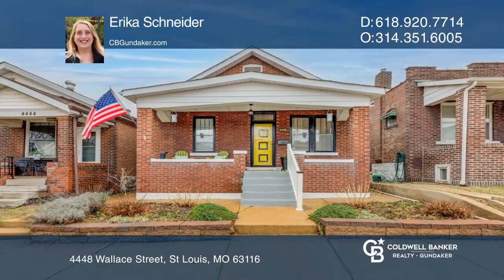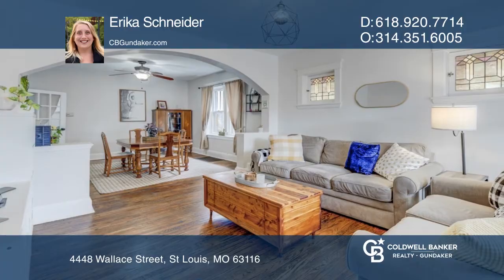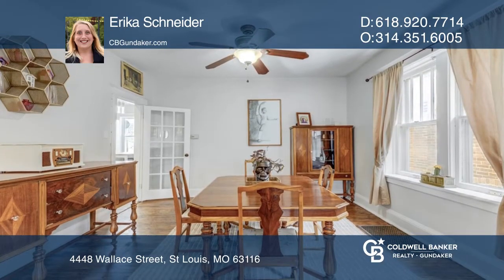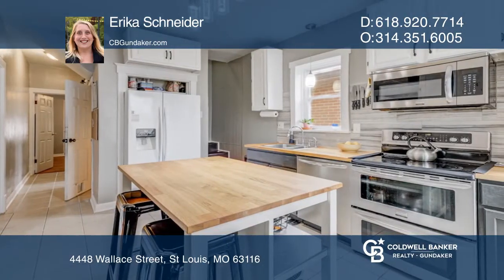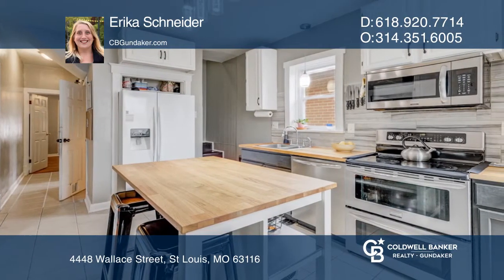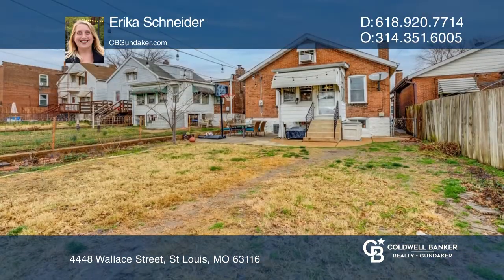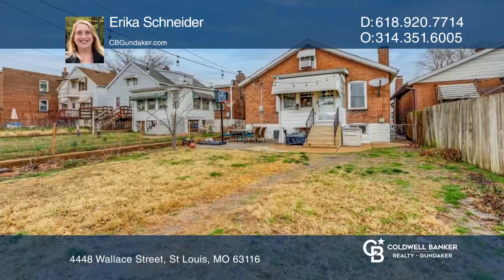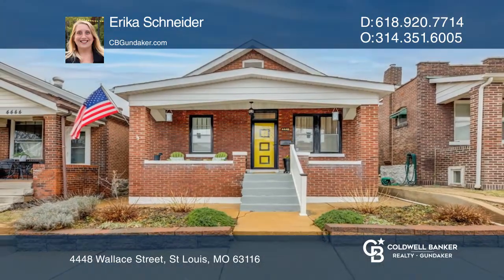4448 Wallace Street St Louis, MO | CBGundaker.com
4448 Wallace Street, St Louis, MO

Beautiful 1920s South City bungalow home boasts charm and character with numerous updates and a price sure to please!! Upon entering this home you are greeted by a lovely covered front porch and a light and bright freshly painted interior. Home boasts newly refinished hardwood floors, original stain